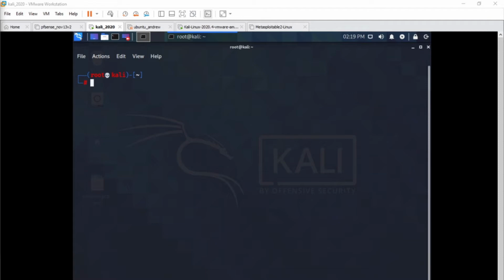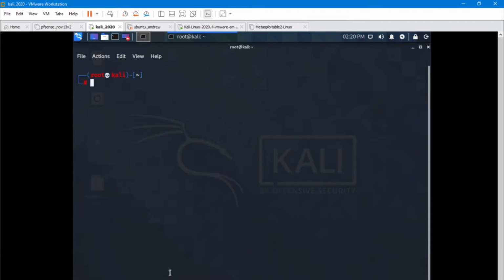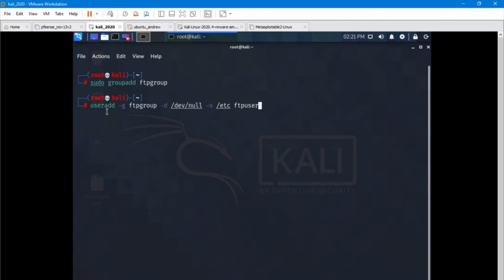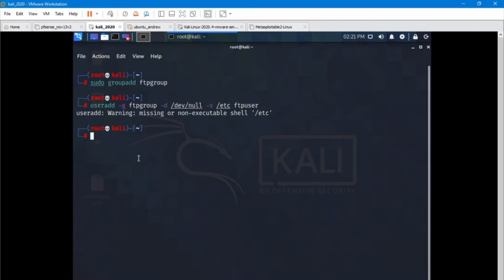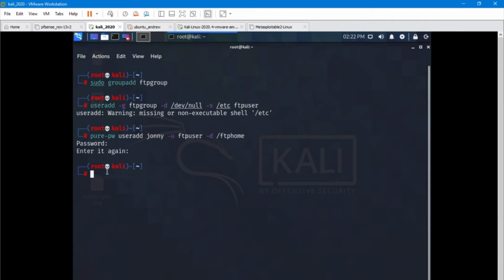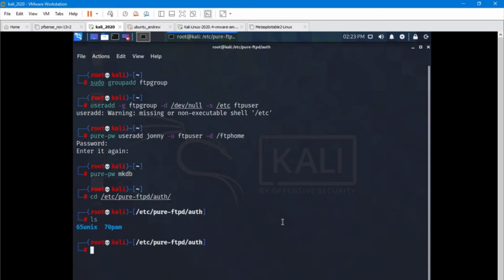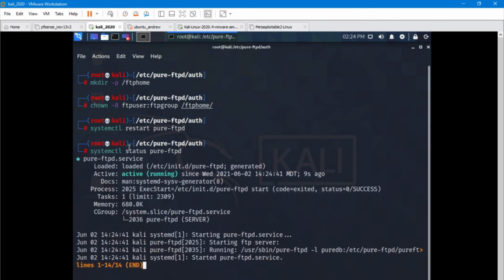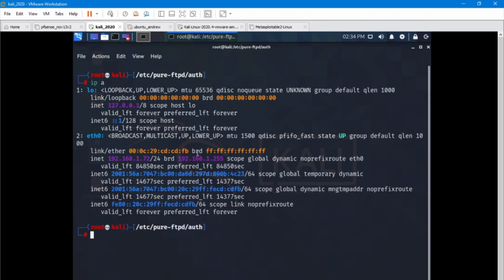How to Install and Setup PureFTPd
Setting up PureFTPd is a simple process and is very useful tool for your pen tests.